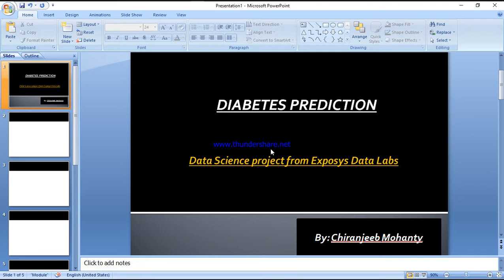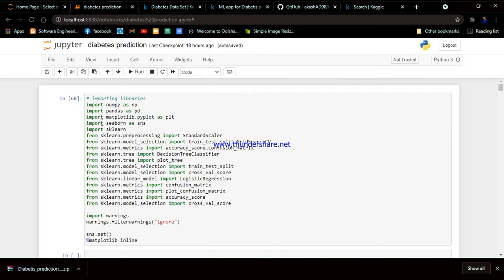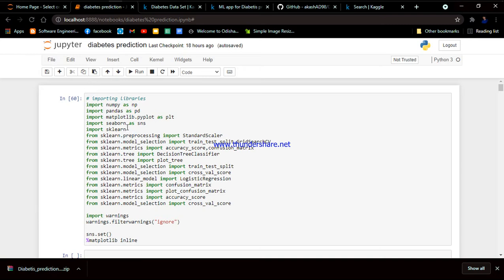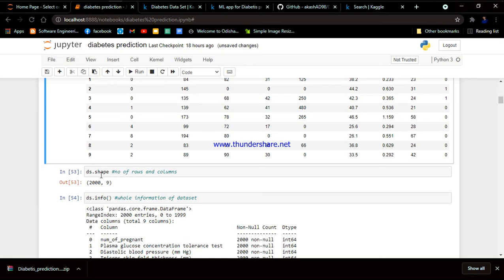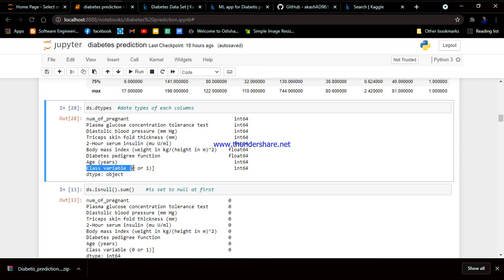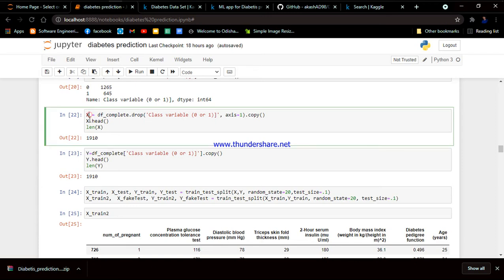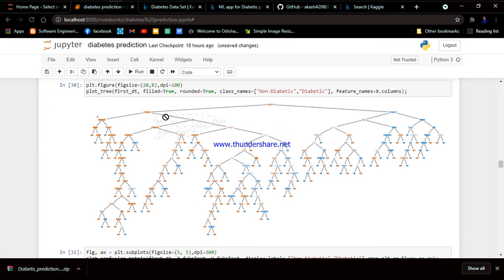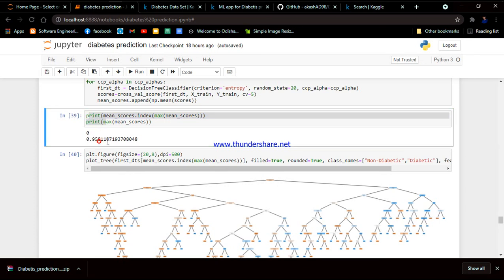Diabetes Prediction using numpy, pandas, matplotlib....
Predicting Diabetes with taking certain input and it will predict whether a person is suffering from diabetes or not.